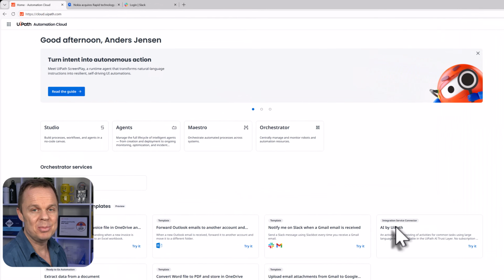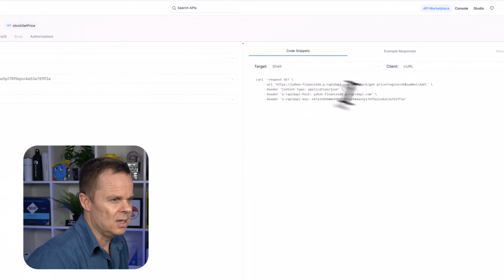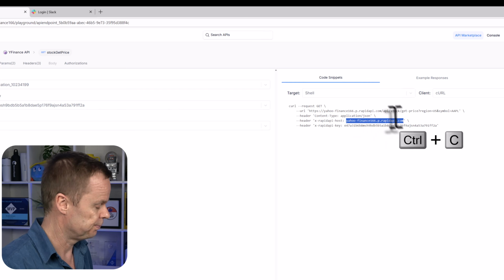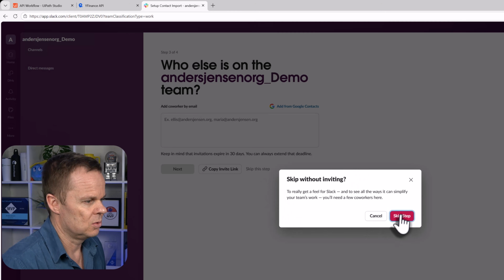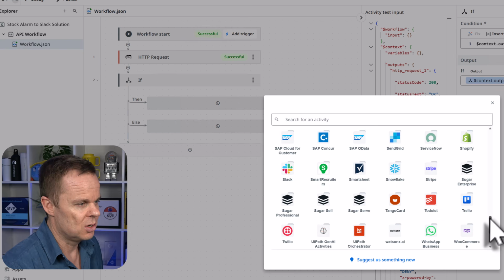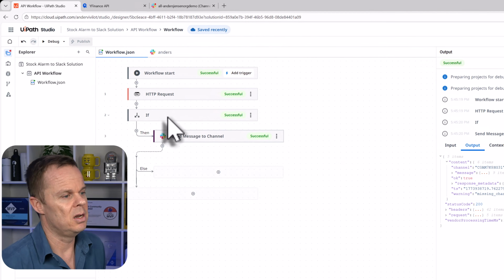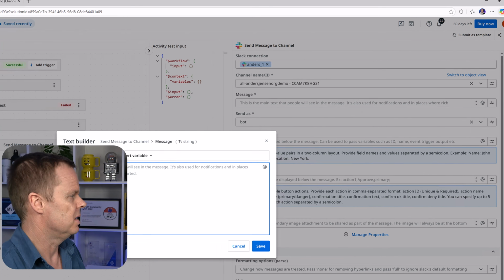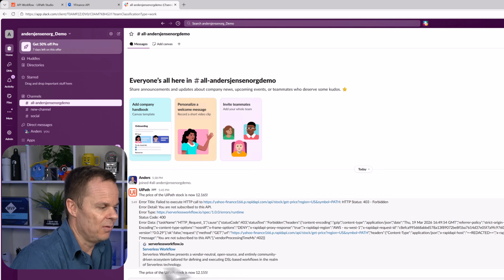UiPath API Workflows Tutorial: Send Alerts to Slack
Building a stock alarm in UiPath API Workflows means you send alerts to Slack whenever the UiPath stock price from an external API is below a limit you set.

Go to cloud.uipath.com, open UiPath Studio Web, click "Create new" and pick "API workflow" to get a blank solution. The stock price comes from an API found in the RapidAPI hub. Its documentation shows the endpoint, the GET method and three headers, and the last header holds your API key. Copy those values into an "HTTP Request" and change the stock symbol to PATH for UiPath. Keep the key to yourself outside a test like this one. Run "Debug" and open the output to find the regular market price and its raw value. An "If" checks whether the raw price is less than 13. In the Then branch, "Send Message to Channel" from the Slack connector posts the price to a channel in a new free Slack workspace. Error handling is the second part. A "Try Catch" holds the request and the condition, and a copy of the Slack message in the Catch reports the error.

TOP LEARNINGS
🔹 Copy the endpoint and headers from the API documentation
🔹 Use the raw regular market price in the "If" condition instead of the pre-market price
🔹 Describe the error message in plain words in the text builder, and Autopilot writes the JavaScript from the error variable

Slack shows the UiPath stock at 12.165 after the first debug run. A big X in one header makes the request fail. Remove the X, debug again, and the price message is back. If the share price has gone up since the recording, you might want a limit of 20 instead of 13.

CHAPTERS
0:00 Create an API workflow in UiPath Studio Web
1:10 Find a stock price API on RapidAPI
2:30 Add the HTTP Request
4:00 Headers and the API key
5:15 Debug and find the regular market price
6:10 Create a free Slack workspace
7:30 Set the price condition with an If
9:15 Send a message with the Slack connector
11:30 Test the stock alert in Slack
12:05 Error handling with Try Catch
14:15 Build the error message with Autopilot
16:00 Test the error alert and fix the request